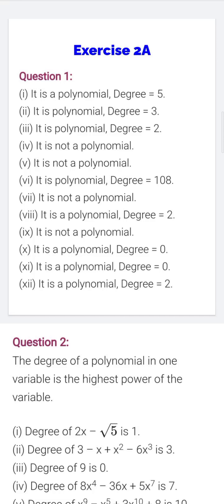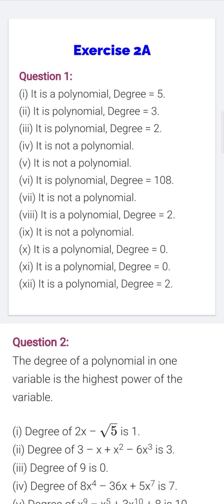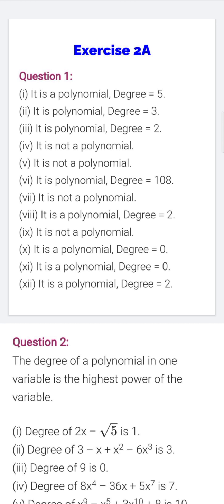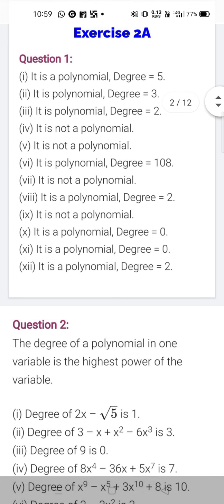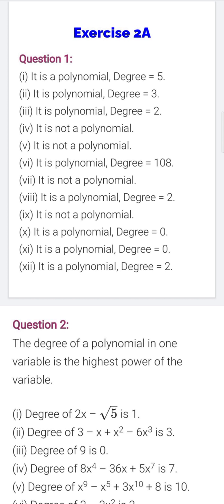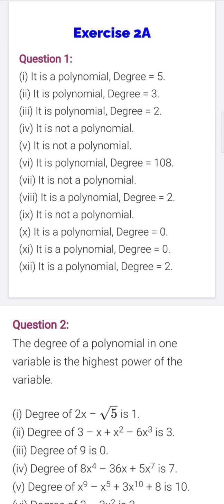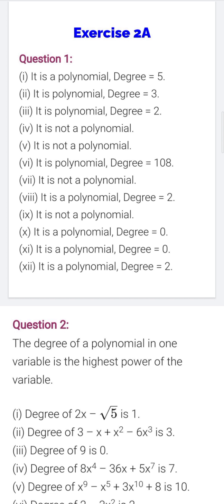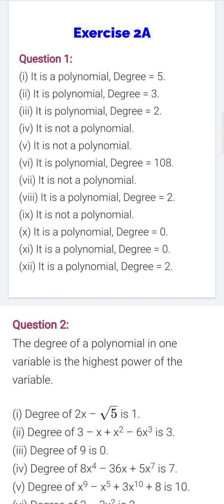Class IX Mathematics Exercise 2A (Q.1)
Mathematics By Abhishek sir